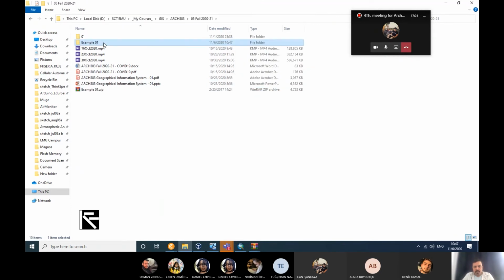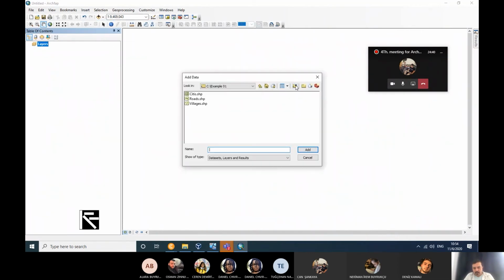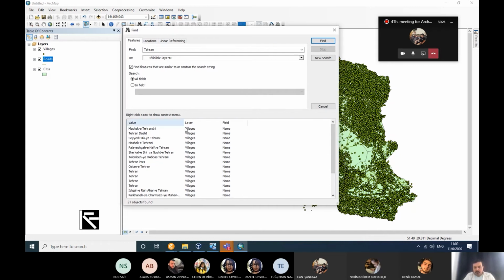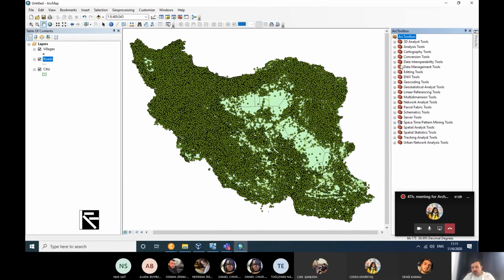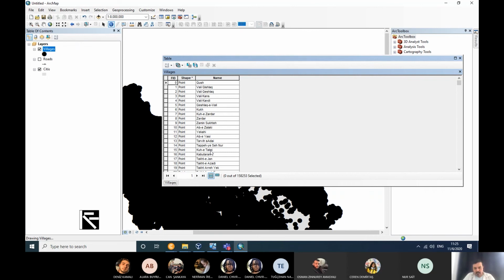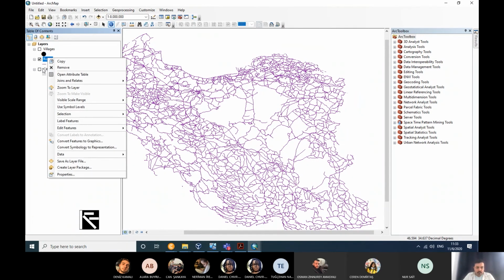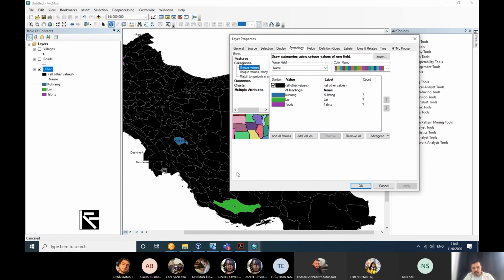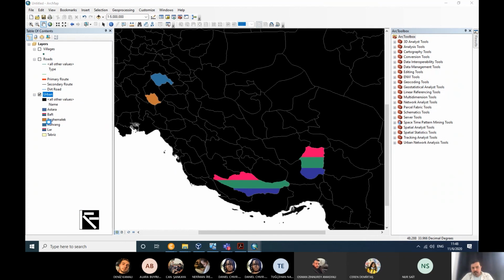4th Lecture Fall2020-21 - Introduction to Geographical Information System (GIS)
This lecture about qualitative classification